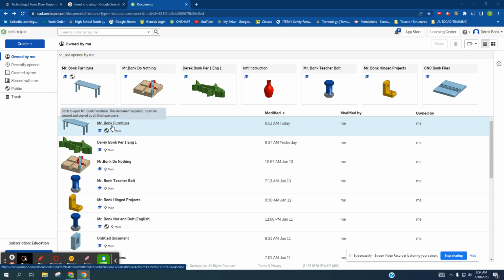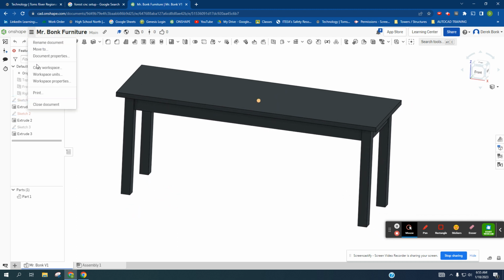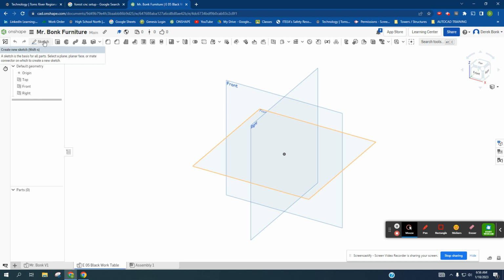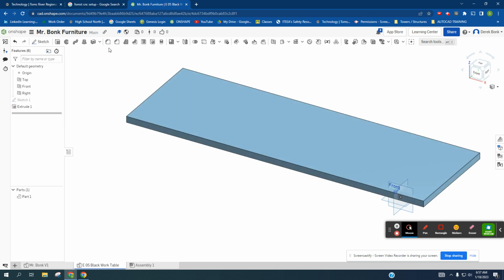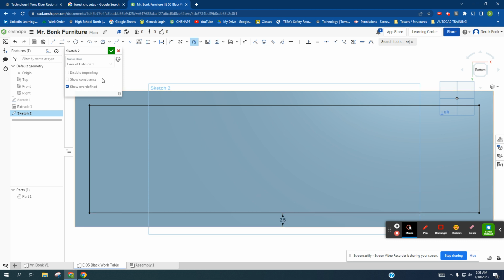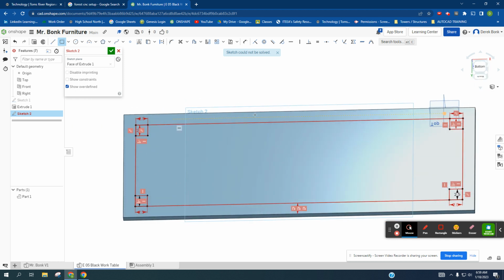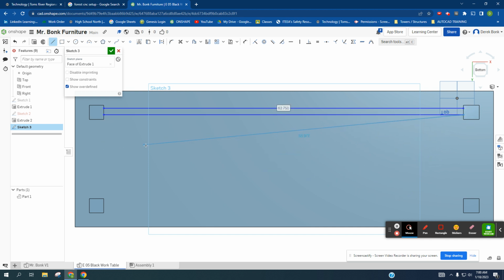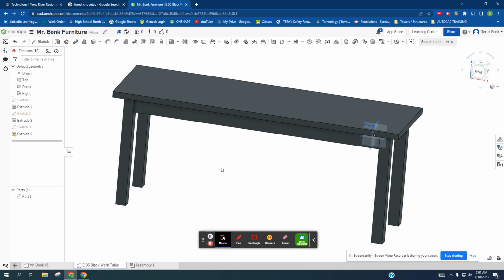Classroom Table (Quick and Simple)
Find this exercise in the Onshape Public Library. Search for "Mr. Bonk Furniture" to make a copy of this document.  The units are set to Inches.